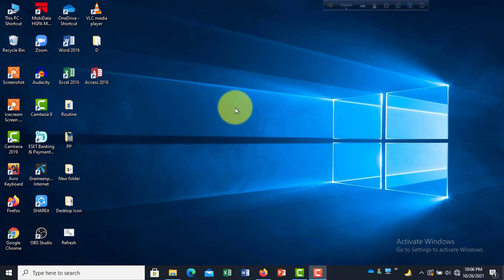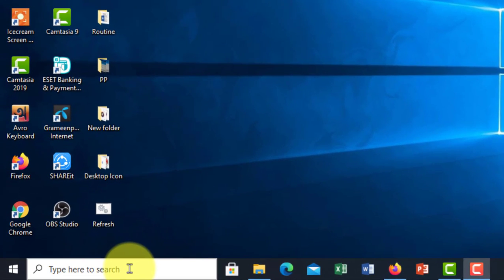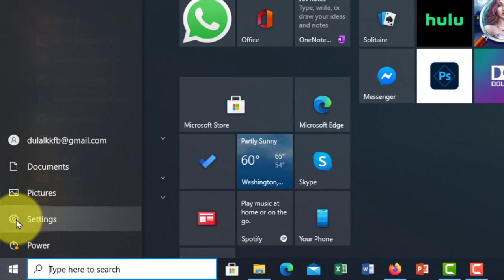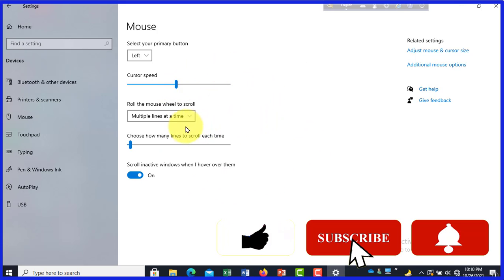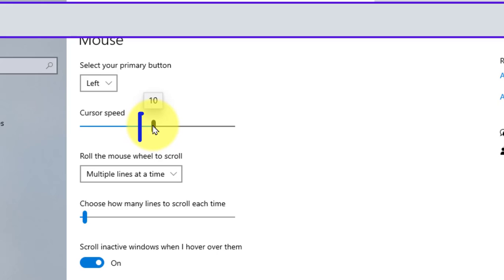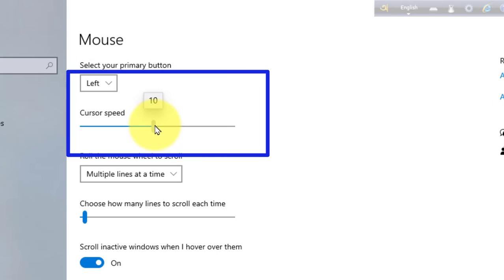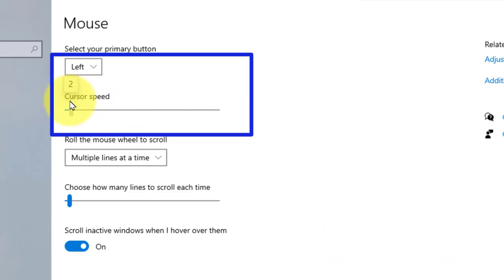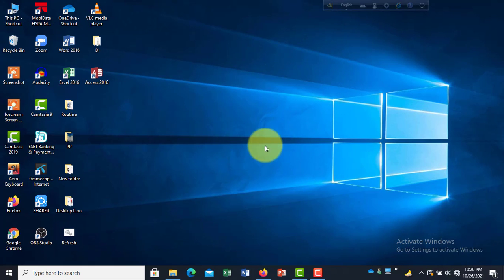How to increase and decrease speed of the mouse pointer in windows 10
In this video, I’ve discussed about how to increase and decrease speed of the mouse pointer in windows 10. So watch the video to the end without skipping and learn how to increase and decrease speed of the mouse pointer in windows 10. Thanks.